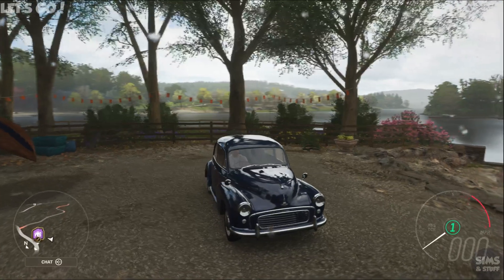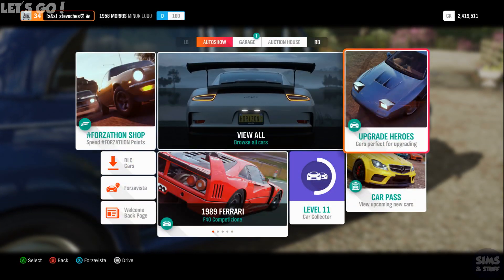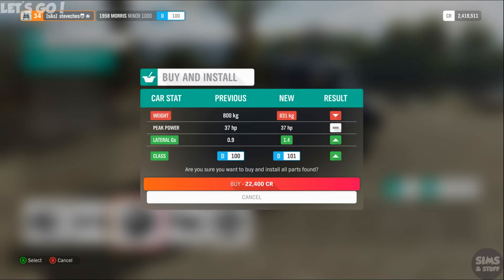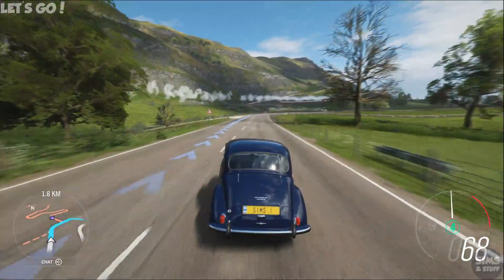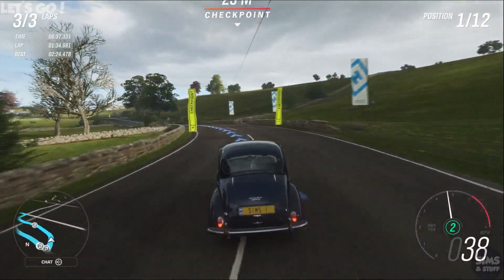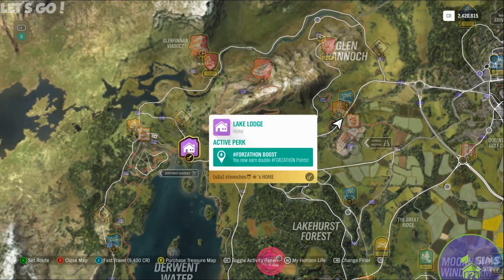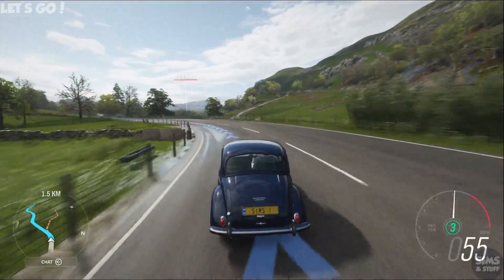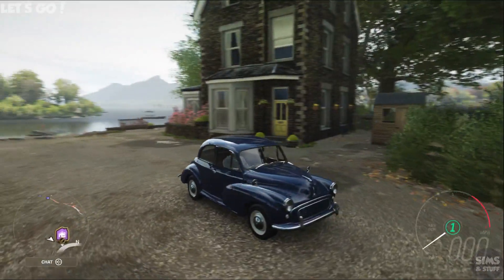Forza Horizon 4 - Morris Minor Racing - #2 - Adding 4WD & Tyres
This time i add 4WD and wide rally tyres to my Morris Minor and take it on a race.